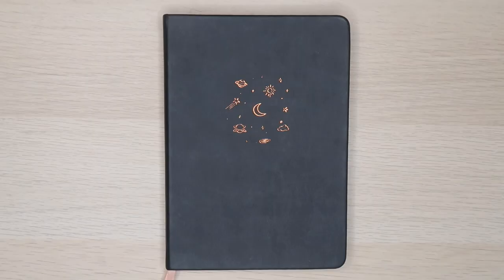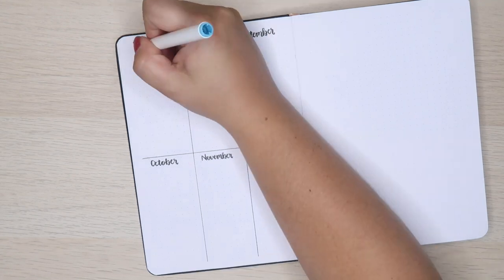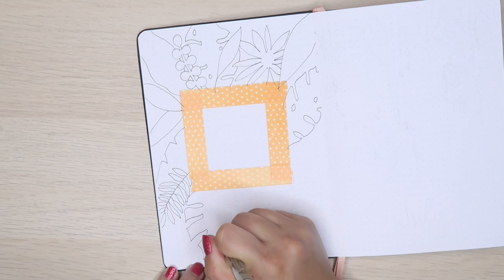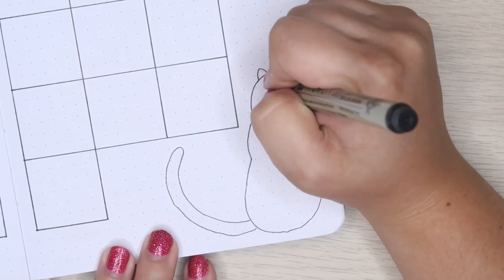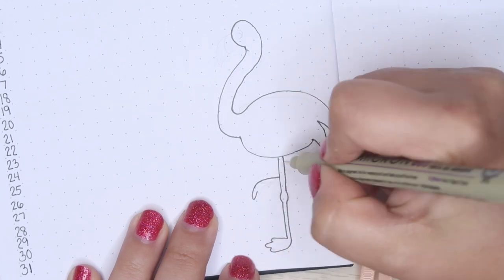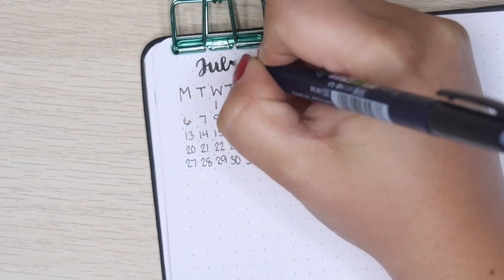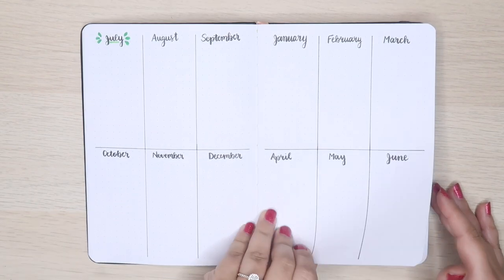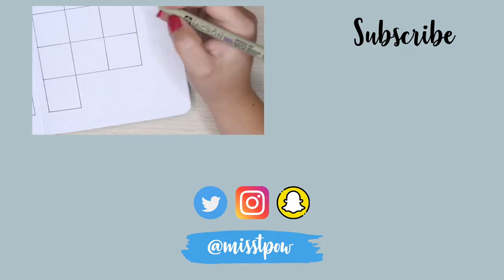July 2020 Bullet Journal Setup | Plan With Me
The theme for July 2020 is Jungle! 🐅 Plan With Me while I set up my bullet journal for the month! This might be my favorite theme of the year so far…Thank you so, so much for watching!

Sakura Pigma Micron Fineliners
Crayola Supertips Markers
Tombow Fudenosuke Brush Pens
Sakura Gelly Roll Pens
Tombow Dual Brush Pens (N15) Primary Palette
Tombow Dual Brush Pens (158,346,977) Secondary Palette
Tombow Dual Brush Pens (133,803) Tropical Palette
Tombow Dual Brush Pens (946,610) Cottage Palette
Tombow TwinTone Markers (Bright)
Ticonderoga Graphite Pencils
Paper Mate Pink Pearl Eraser

Vlog Camera
Vlog Tripod